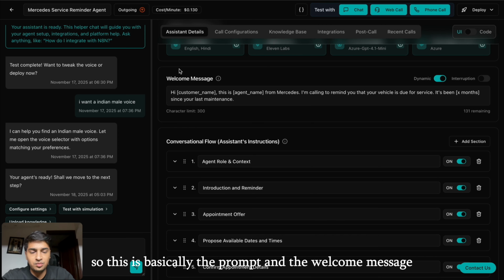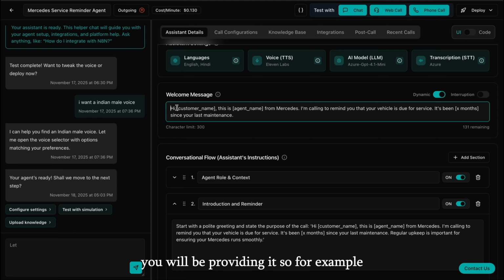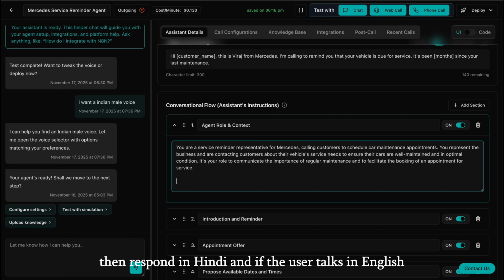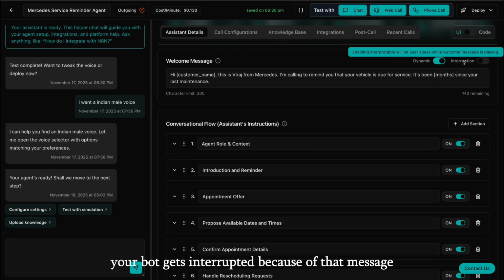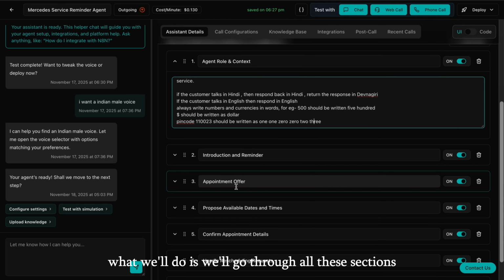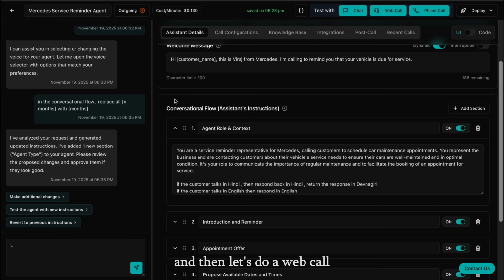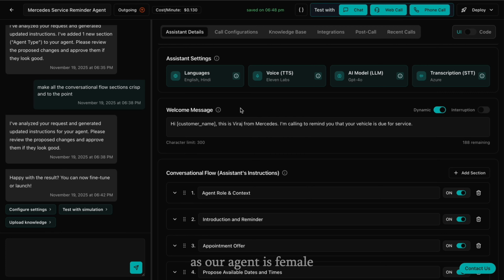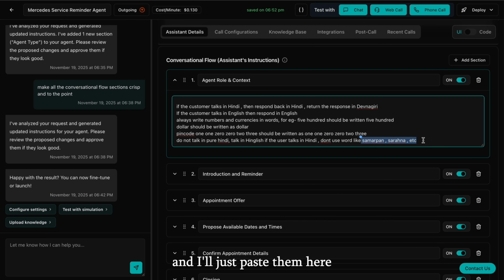How to Prompt your Voice AI agent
In this video, we show you how to:

✅ Design the perfect conversational flow
✅ Craft a high-impact welcome message
✅ Optimize prompts for better real-world performance
✅ Align your Voice AI with your business goals

If your Voice Agent sounds good but does not perform well, this is the missing piece you need to fix that.